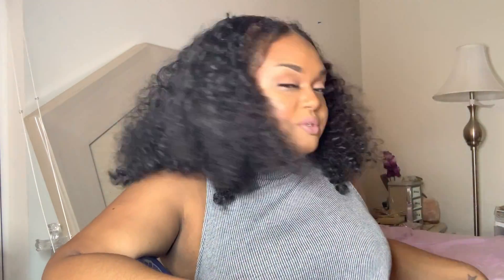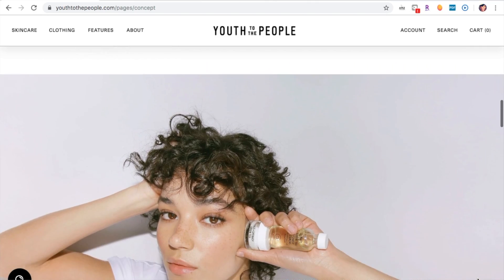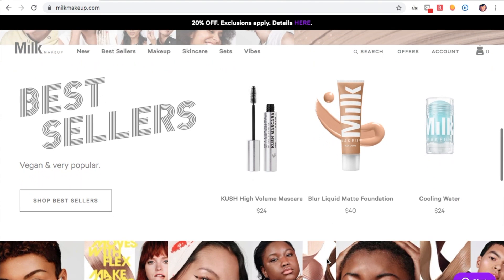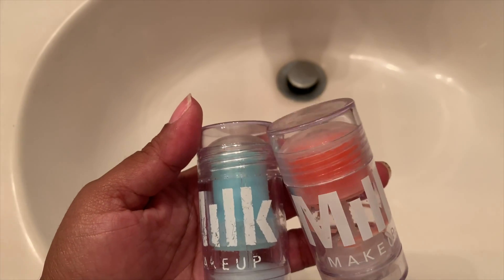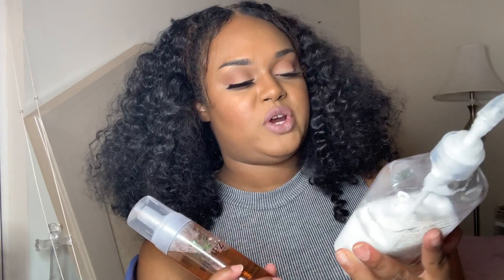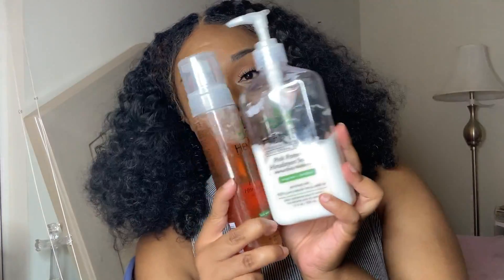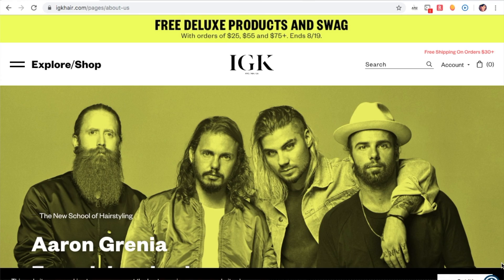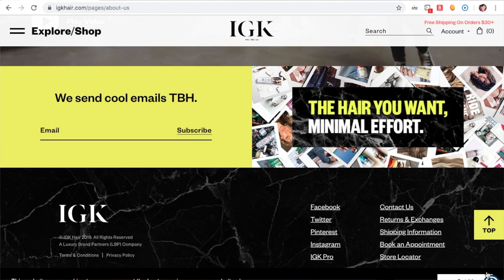TOP 5 VEGAN AND CRUELTY FREE BEAUTY BRANDS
Here are the Top 5 vegan and cruelty beauty brands that I am currently loving!

Always shine your light, no matter how bright.

Look your best and live your best life!

→ TWITTER che5music | INSTAGRAM cherieyvon | SNAPCHAT che5music | FACEBOOK cherieyvon |

♡ TOP FIVE VEGAN AND CRUELTY FREE BRANDS ♡

HONORABLE MENTIONS

Dosh
Hey! Check out the Dosh app. It pays you automatically when you shop and dine out.

Stash
Start investing with @Stash today! We’ll each get $5 when you use my

Poshmark
Join me on Poshmark, the #1 app to buy & sell fashion.

Lyft
Be your own boss with Lyft. Terms apply.

Uber
I just invited you to drive with Uber. Sign up and earn $300, guaranteed, after completing your first 50 trips. See how.

Senreve
Check out this new brand I think you would love!  Their bags are 100% handcrafted in Italy in the same factory as other traditional luxury heritage brands.  Here’s $50 off your first purchase — you can thank me later.  :-)